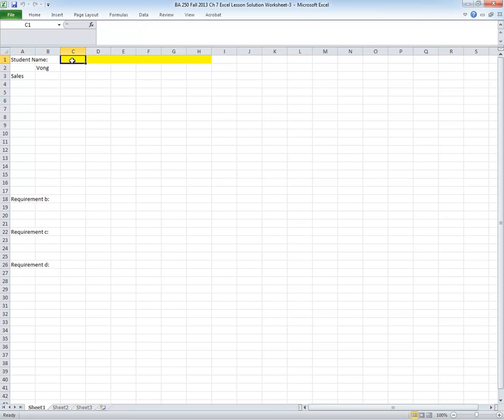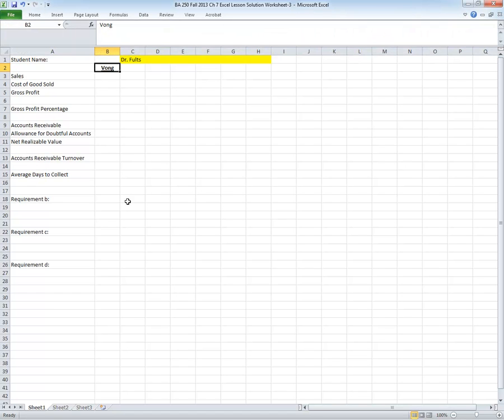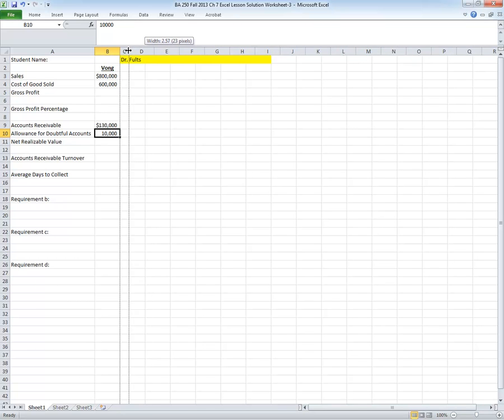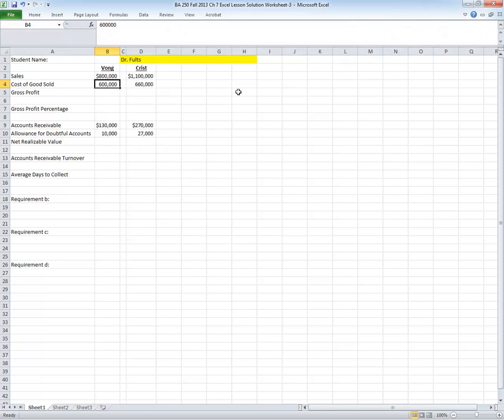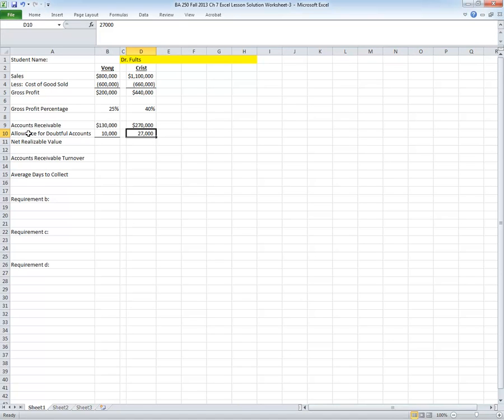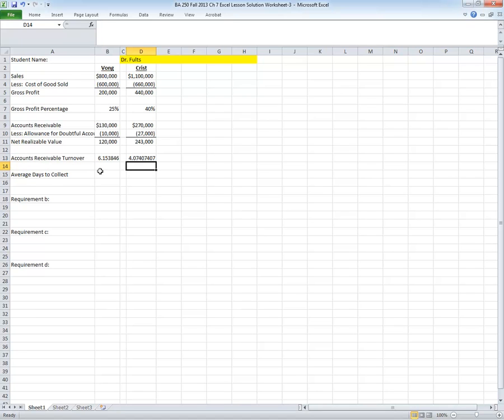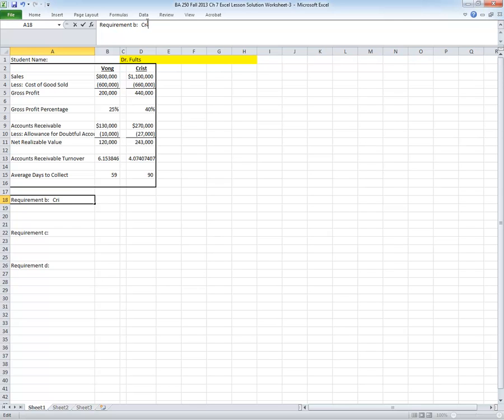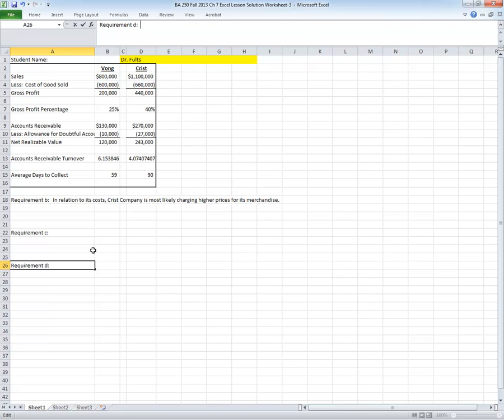BA 250 Fall 2013 Ch 7 Excel Lesson